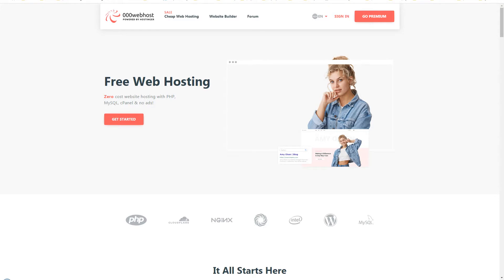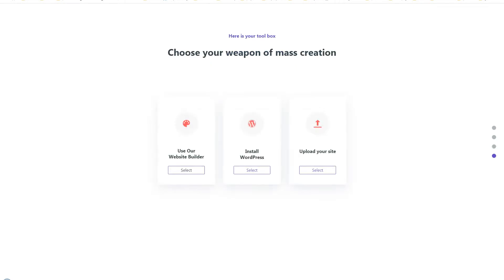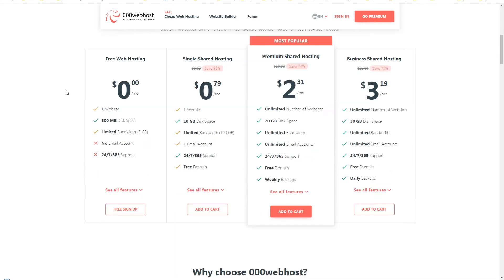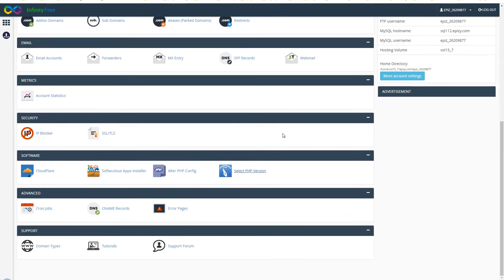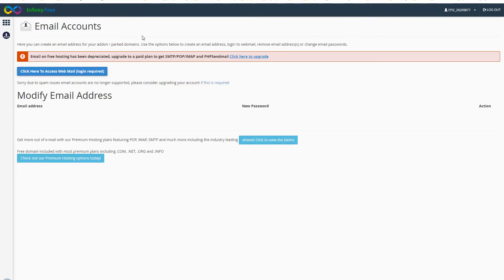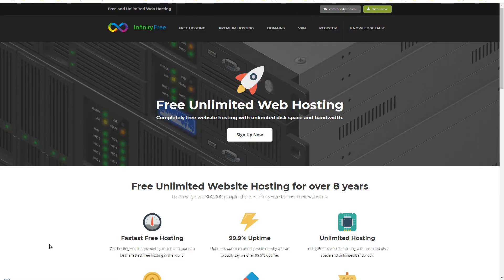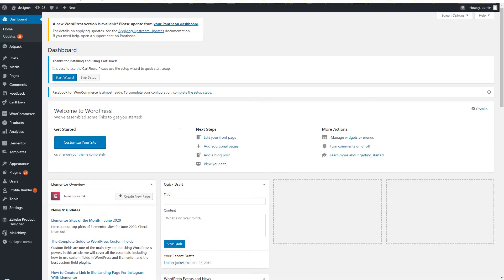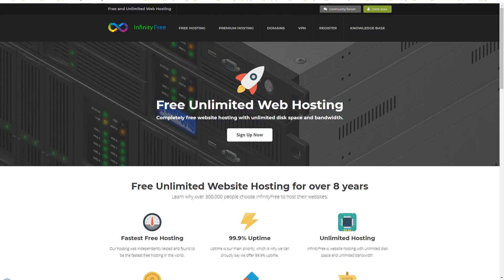Unlimited Free Web Hosting with cPanel, PHP & Databases | Free WordPress Web Hosting | Inside Look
Do your own research before putting your work online with free web hosts and read their policies. I have used some of these services and these can prove good for students or web developers who can not afford a professional web hosting service. I am sharing these to help those web devs in need of free web hosting.

I have got few services to share that offer absolutely free unlimited web hosting for life that has got cPanel, databases, FTP accounts, and all the features that you need to put your website online. There are quite a lot web hosts that offer free web hosting service that supports PHP, databases and WordPress. You can create your website free of charge and host there for as much long as you desire.

- Advantages

1- Absolutely free and disposable web hosting
2- Can prove good to test your website work or demo projects
3- You can create demo websites as much as you like without paying anything
4- You can showcase your personal website
5- You can place website demos for clients to showcase your work progress but it may not create a good impression
6- Can prove useful for staging and development environments to test things

- Disadvantages

1- No email hosting
3- Can freeze account on inactivity
4- Can restrict you to edit files from WordPress file editor and you will have to update them manually from FTP
5- These services may show advertisement
6- Can restrict you to use subdomain or you will have to buy domain from them
7- Its not professional to use ad-supported restricted free services
8- These may not create good impression when you use their sub-domain to host your website or portfolio

But these are free and some of these are unlimited and you can put your website online without any charge.